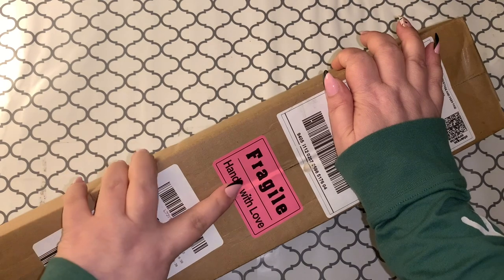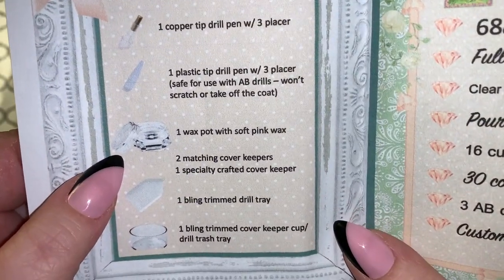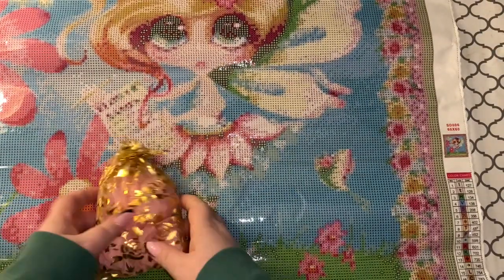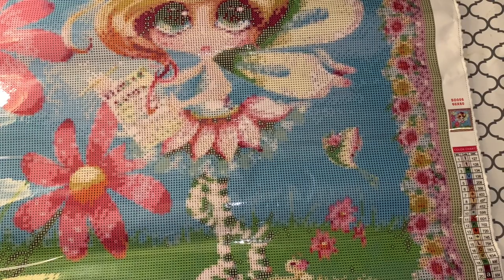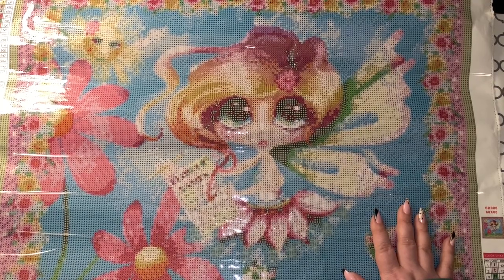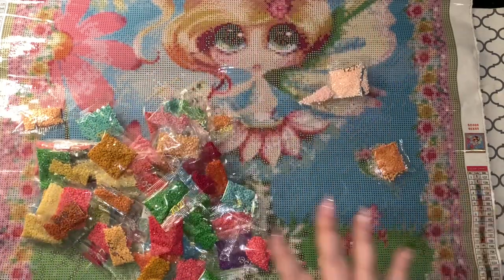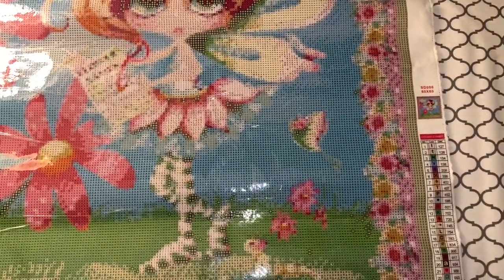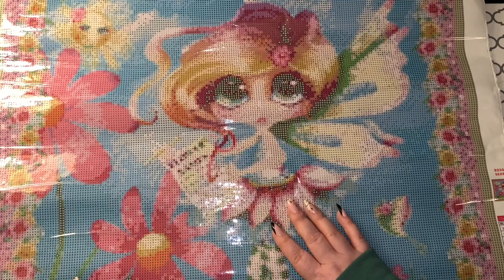My Very 1st Bella Sephina Unboxing 🙃 Of Sherri Baldy Diamond Painting 🧑‍🎨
Hey Hey Heyyy guys!! Today I am sharing my very first Bella Sephina Unboxing and it’s a Sherri Baldy diamond painting!!